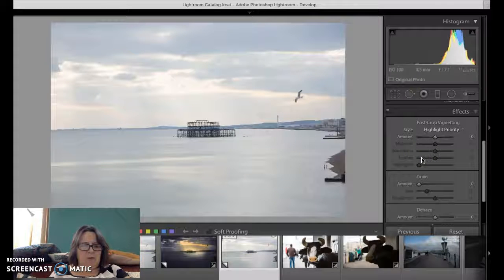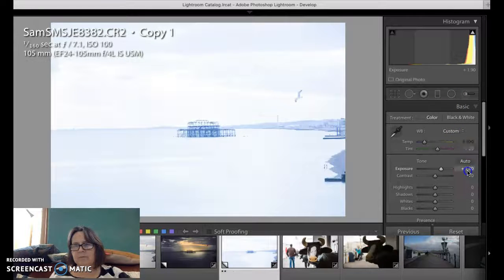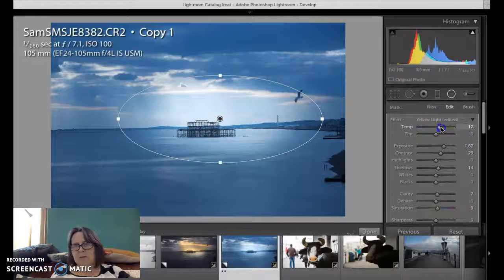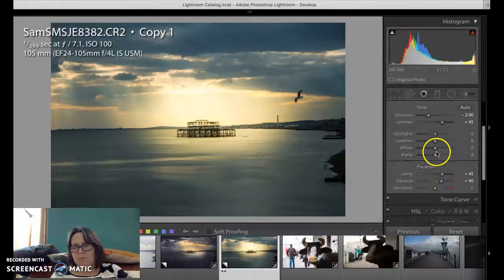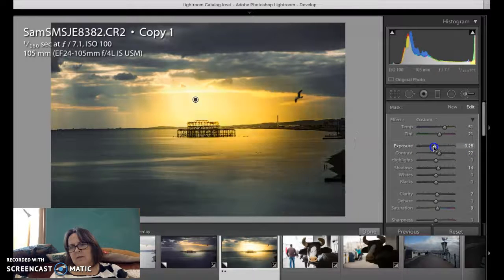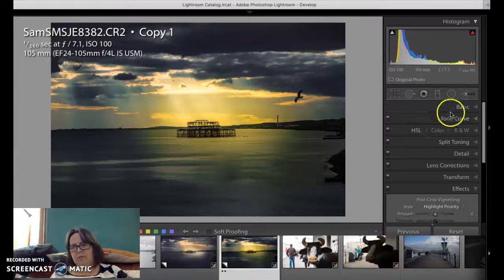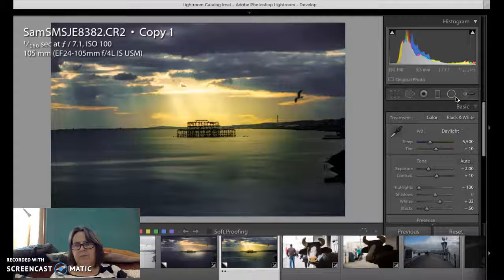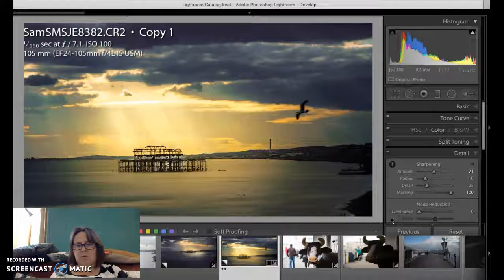dramatic sky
Editing in Lightroom